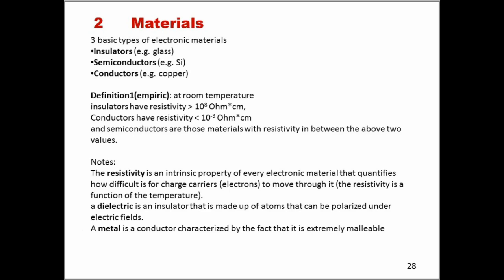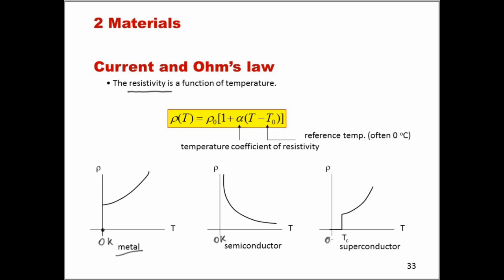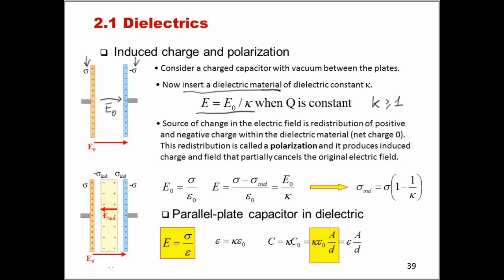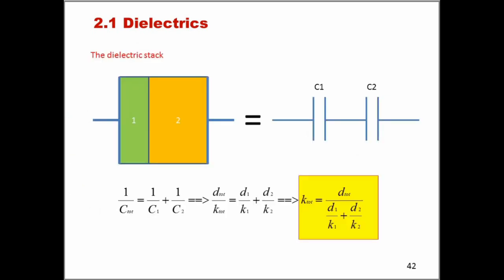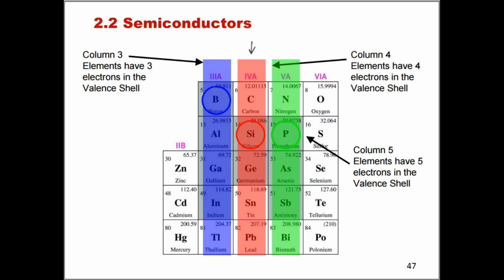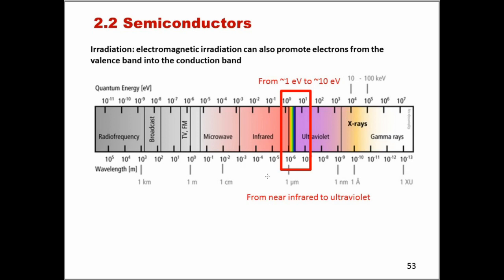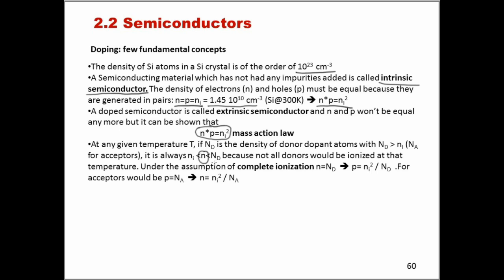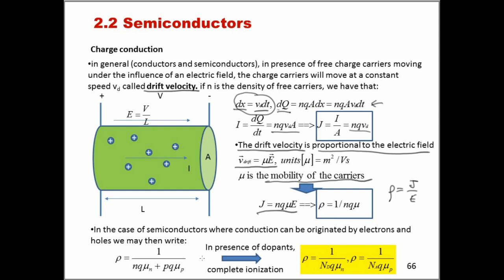NanoElectronics_ch2_Materials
Materials Intro
Electrical current and Ohm's law
Dielectrics intro, capacitance and parallel plate capacitor
induced charge and polarization
dielectric stack
RC parallel circuit model and real capacitors
Semiconductors intro
temperature effect, fermi distribution, electrons and holes
irradiation effect
doping, mass action law
intrinsic semiconductors
extrinsic (or doped) semiconductors
charge conduction in semiconductors